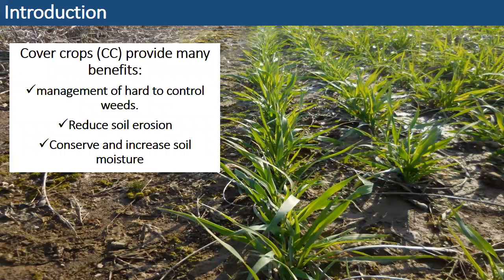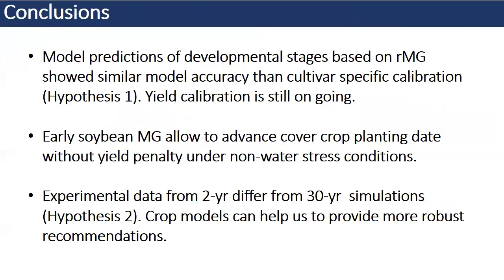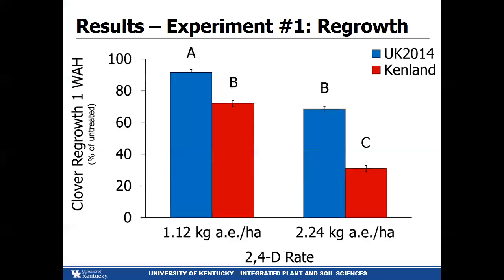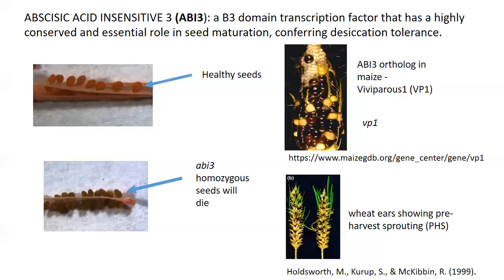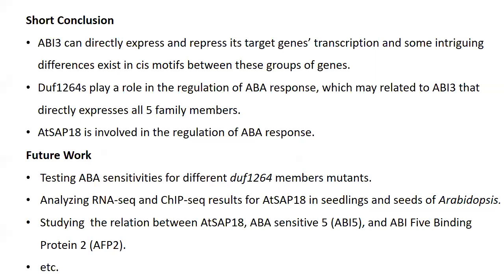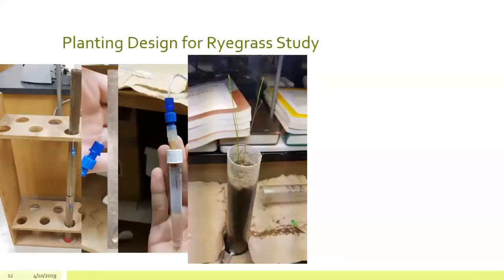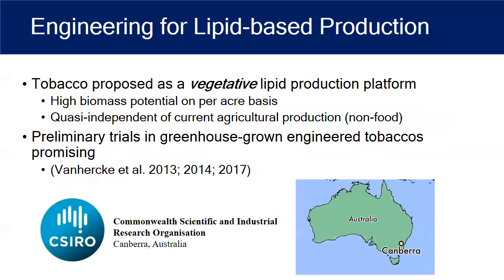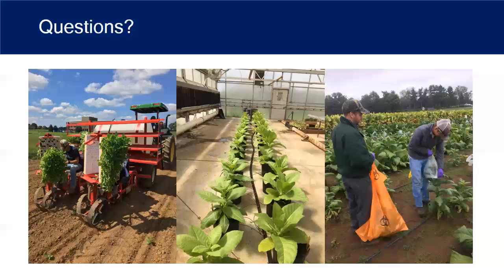IPSS Symposium Spring 2019 Session I 04 10 19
Presenters:
Cintia Sciarresi
Lucas Araujo
Ran Tian
Keegan Smith
Patrick Perry